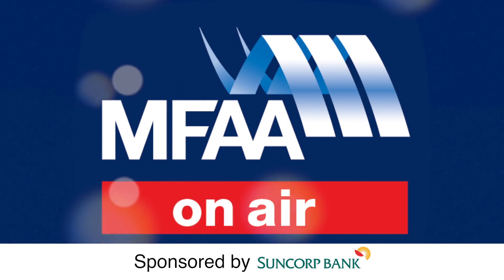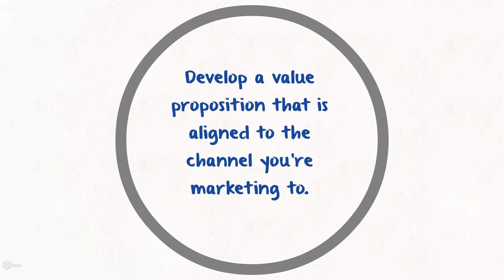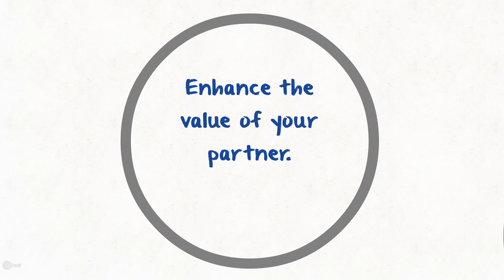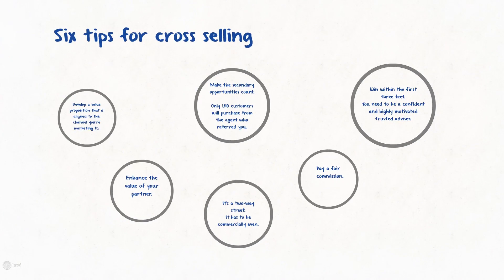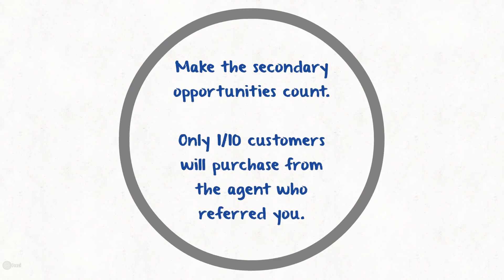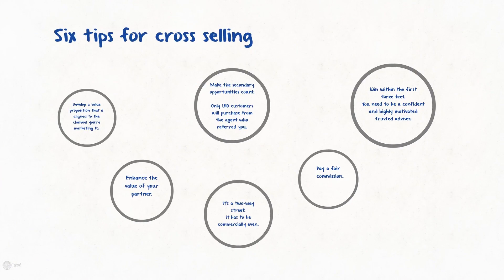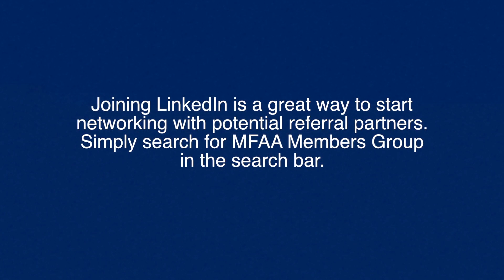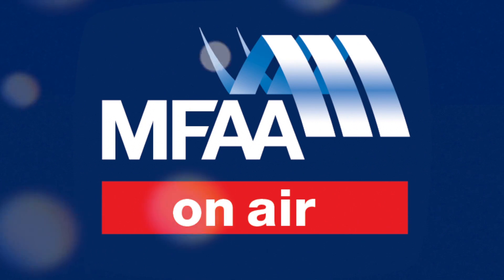Six tips for helping referred clients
When James Green was headhunted for the CEO role at Century 21 Home Loans, he had successfully helped raise the referral lead sell-through rate at his previous firm to 83 per cent.

MFAA On Air spoke to Green about how selling to a referred client differs from everyday credit advice, his top six tips to do it well, and the traits a credit adviser needs to build a successful business on referral partnerships.